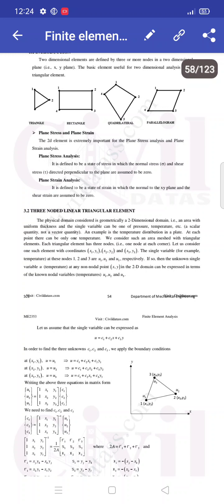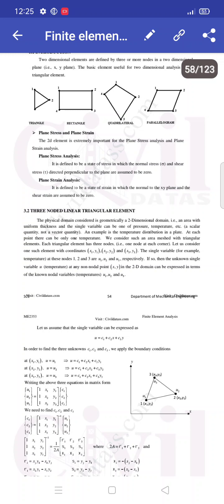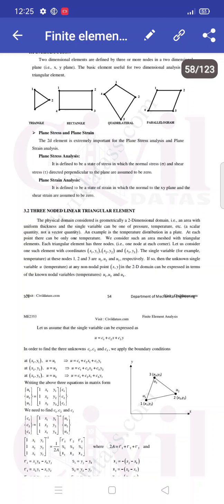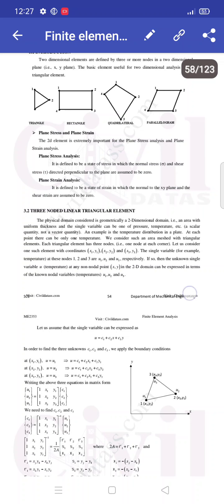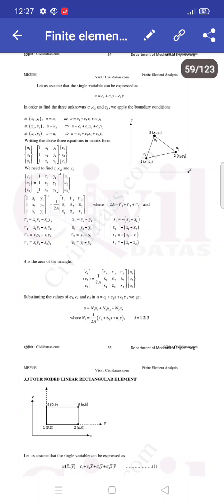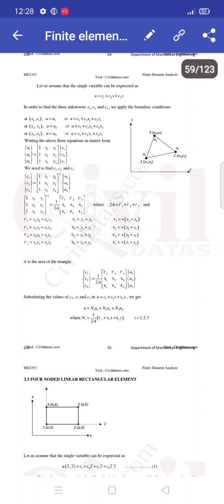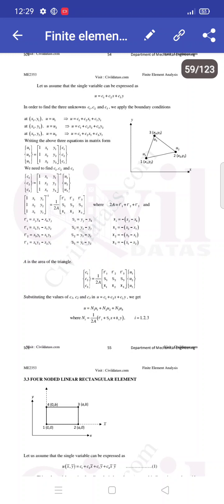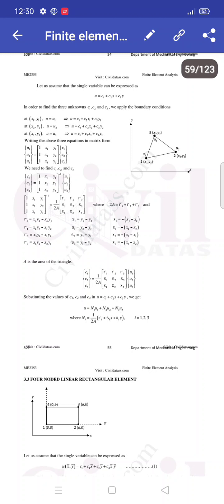Finite element method Unit 3_1